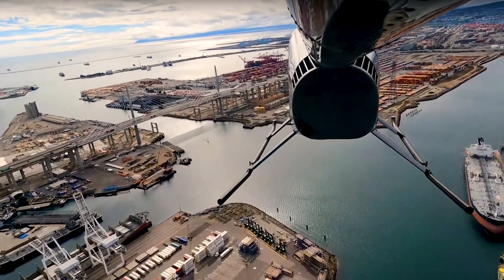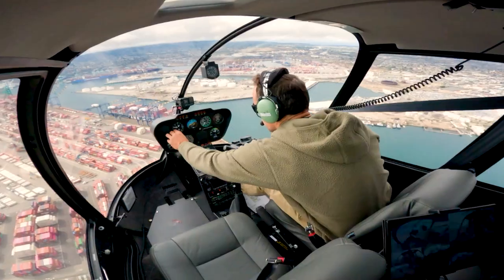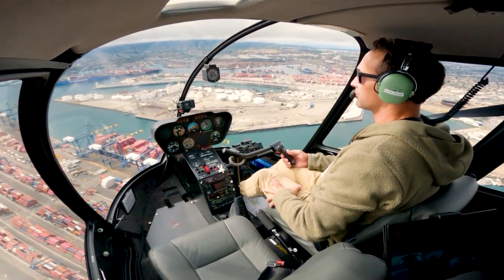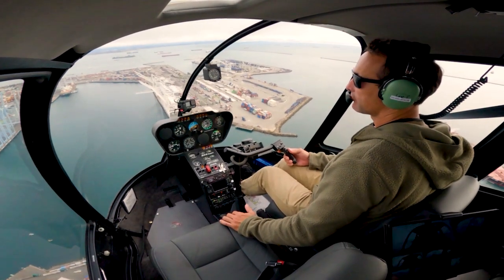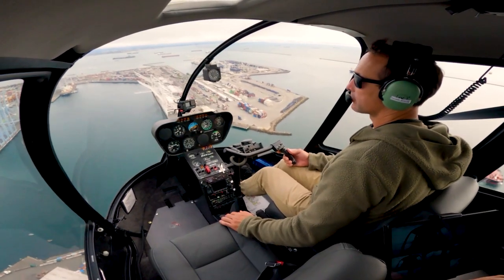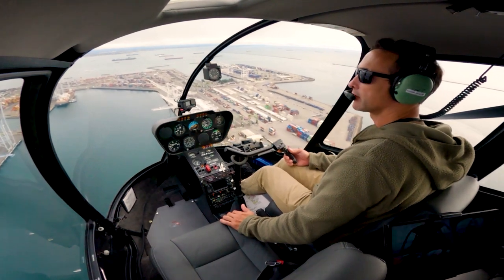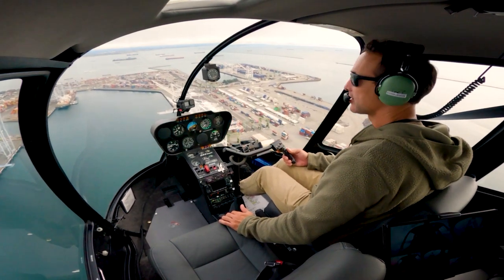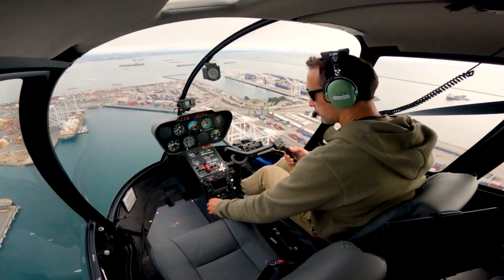Helicopter pilot aviation radio communications part 2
Anthelion Helicopters is a premier aerial photography, helicopter flight training school, and Los Angeles helicopter tour company located in the heart of Long Beach, CA.

We offer the following services:

* Aerial photography
* Aerial Photography Workshops
* Real Estate Photography
* Aerial Surveillance
* Helicopter tours of Long Beach, Los Angeles, Catalina Islands, and more.

Additionally, we offer helicopter flight training and add-on training in the following categories:

* Private Pilots License PPL(H)
* Instrument Rating IR(H)
* Commercial Pilots Licence CPL(H)
* Certified Flight Instructor CFI(H)
* Certified Flight Instructor Instrument CFII(H)
* Airline Transport Pilot ATPL(H).

Also, these are some other cool helicopter photography videos by friends of ours: